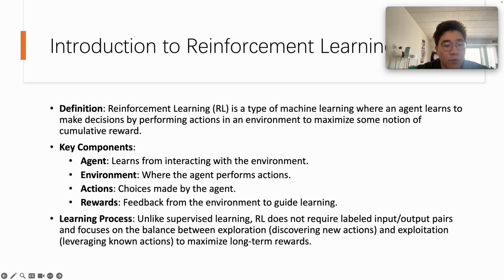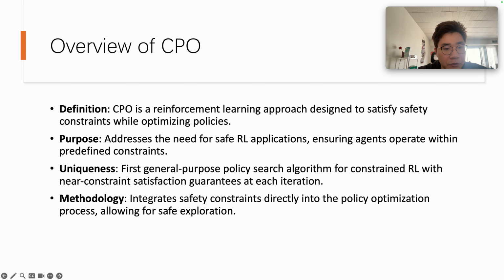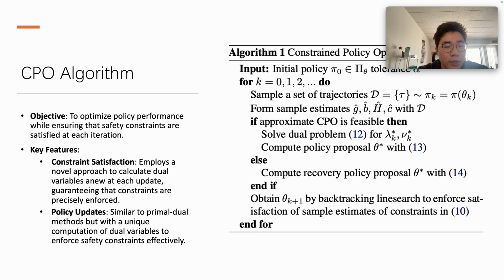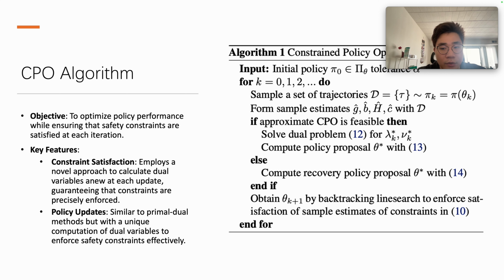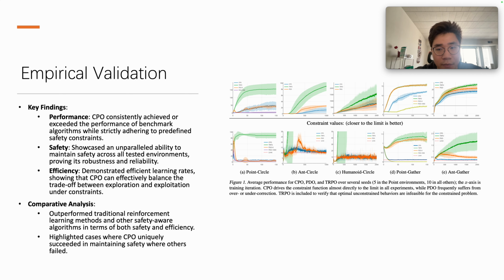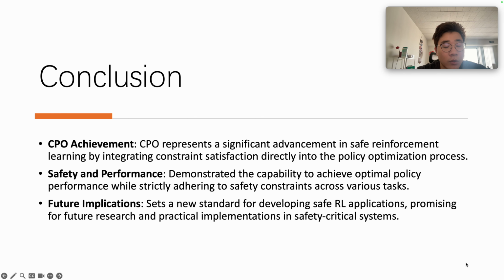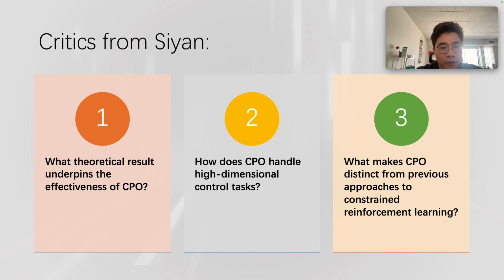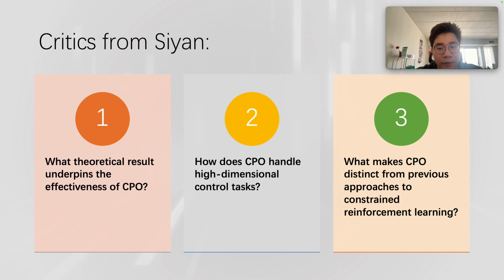Presentation for 24786 Paper 7 from Zihao